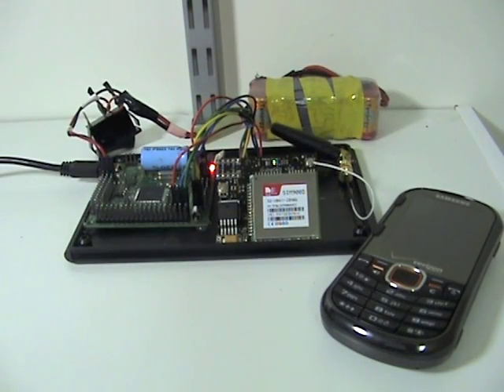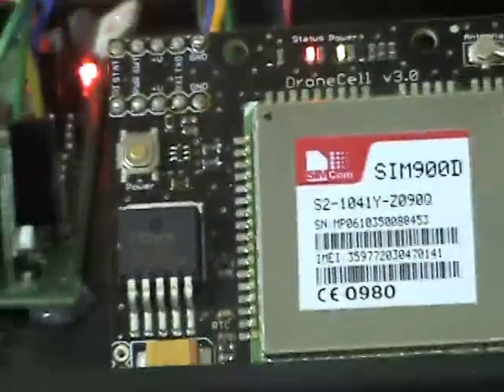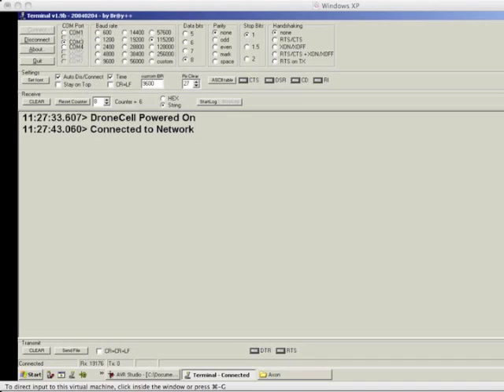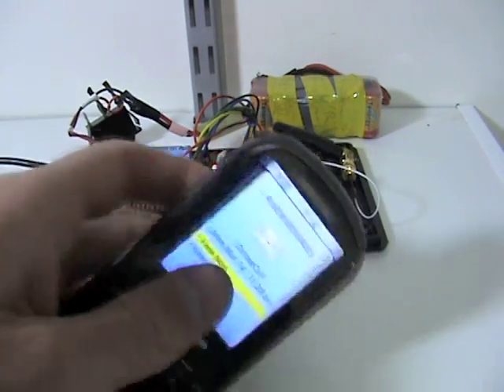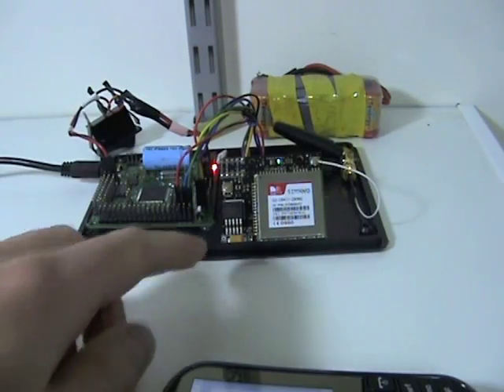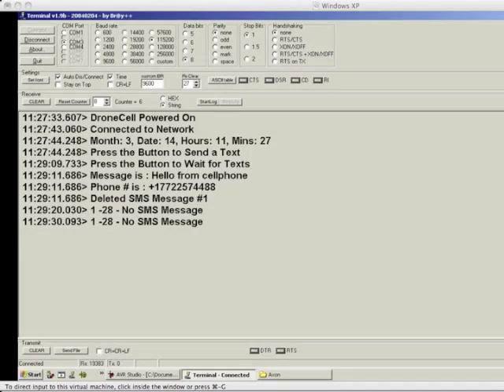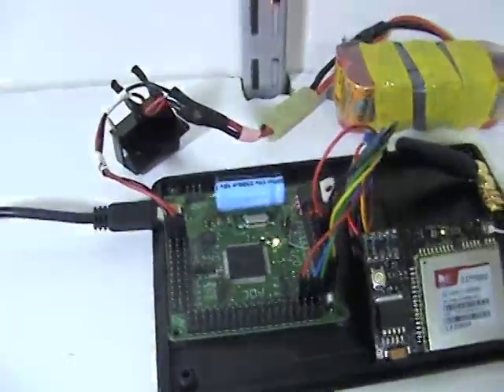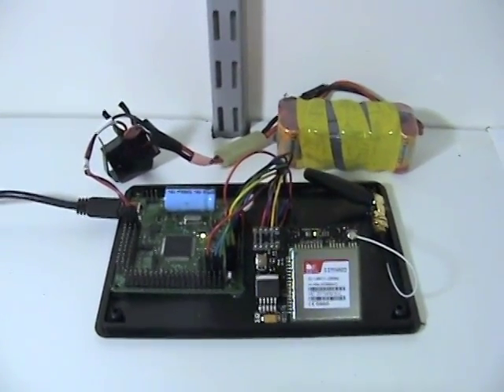Axon-DroneCell Text Demo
This is a demo using the newest DroneCell , version 3.0 .
Text and Receive.
Code will be posted on DroneCell.com